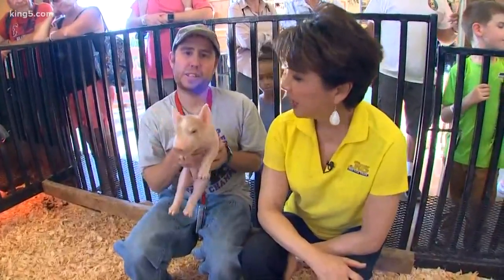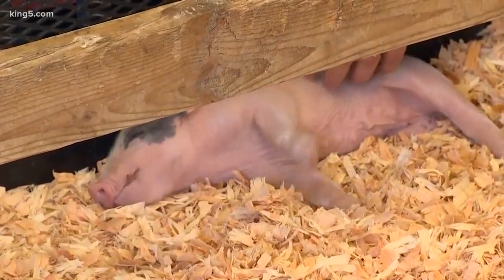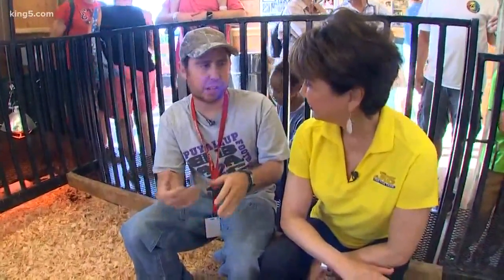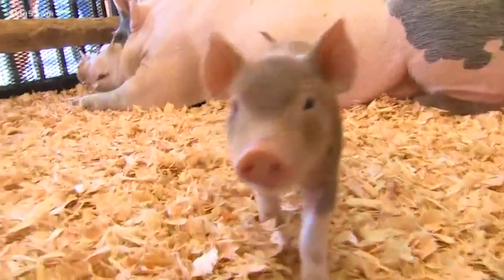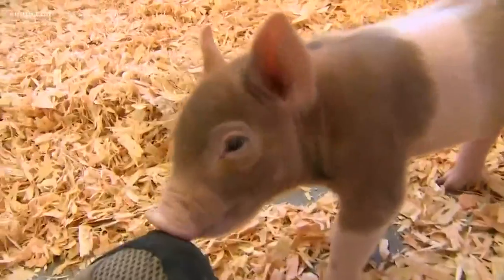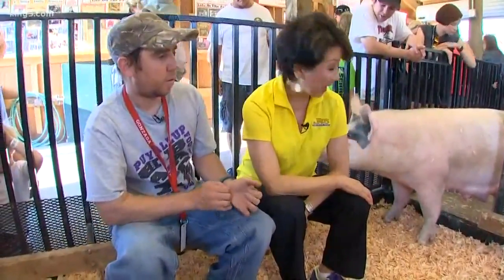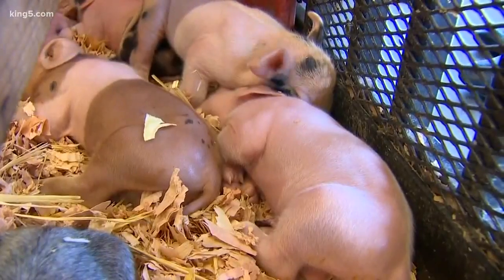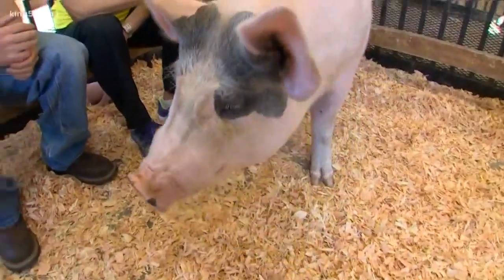KING 5 Fair Days: Lori Matsukawa visits Piglet Palace at Washington State Fair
KING 5 Fair Days: Lori Matsukawa visits Piglet Palace at Washington State Fair in Puyallup.